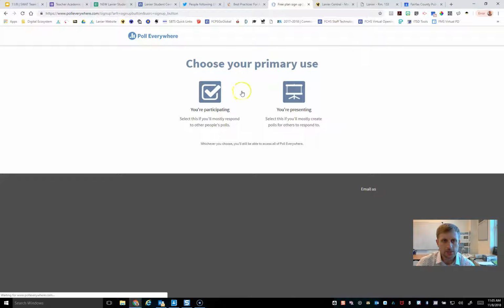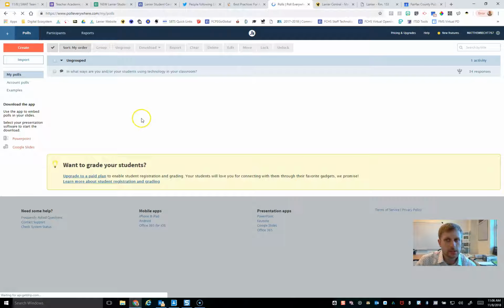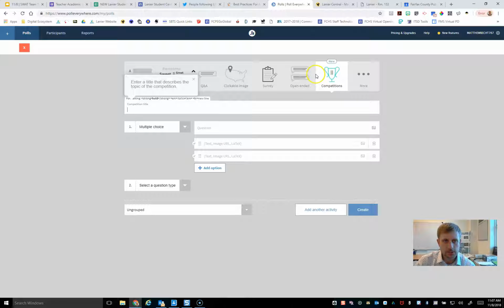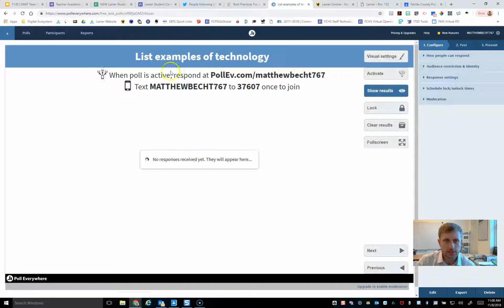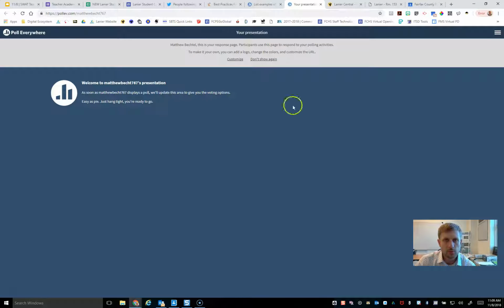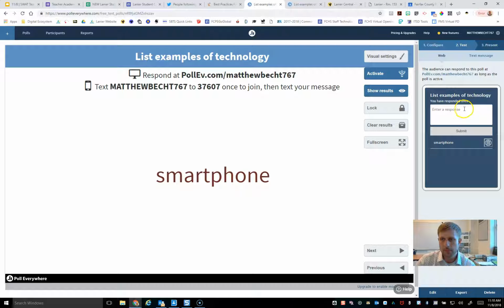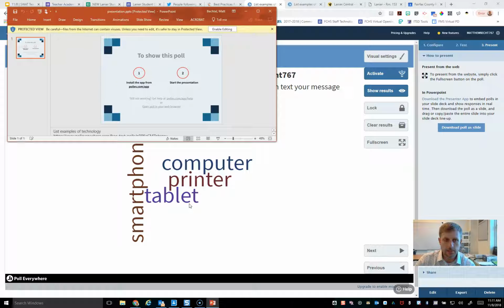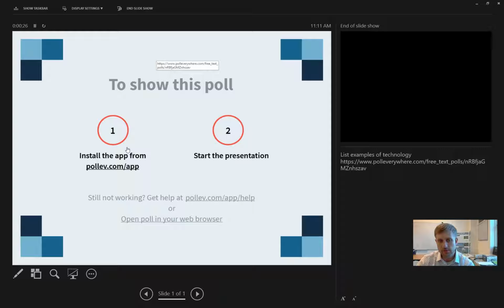PollEV Engagement Digital Tool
This video demonstrates the proper steps to use the Wordle feature built into the PollEv digital Tool for increasing and maintaining student engagement in a blended learning environment.